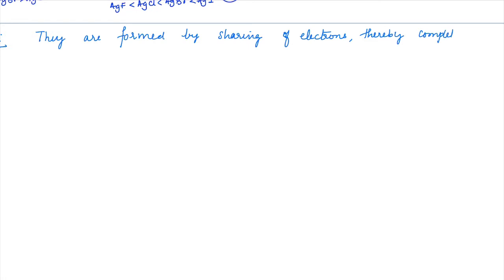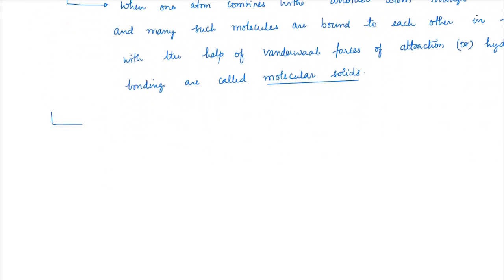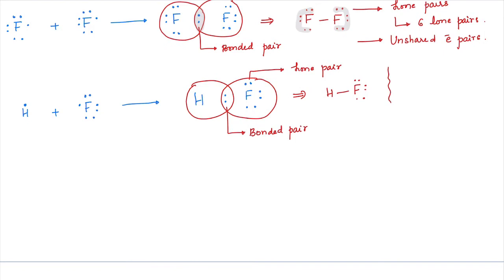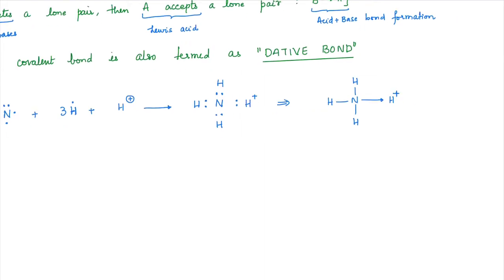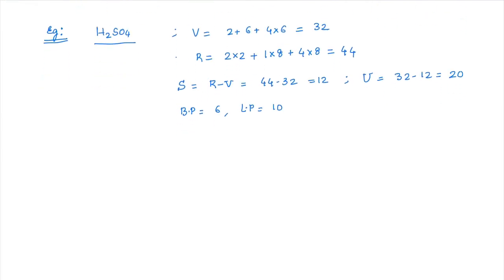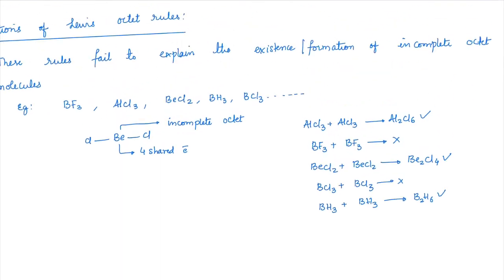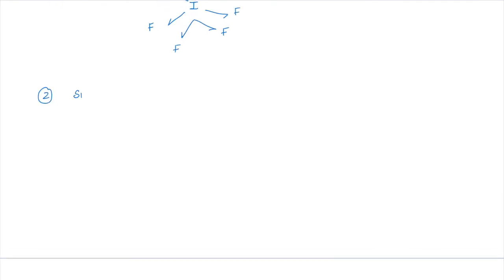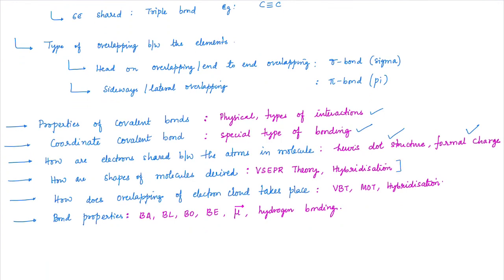Chemical Bonding Lec 2